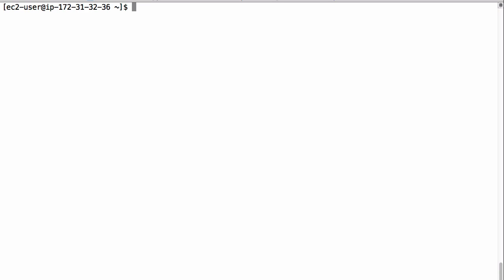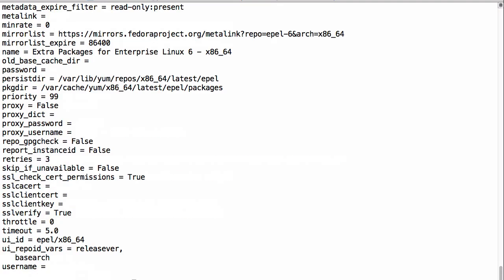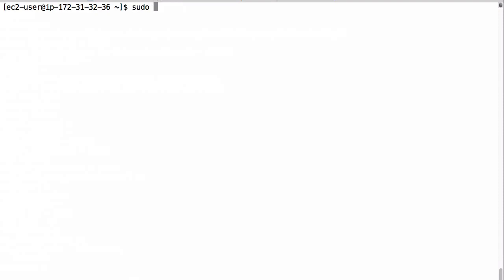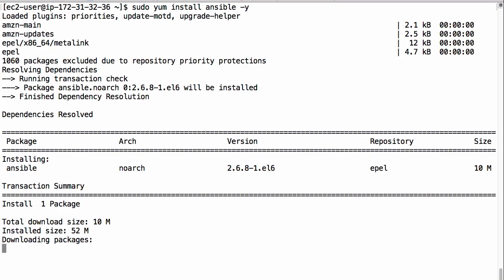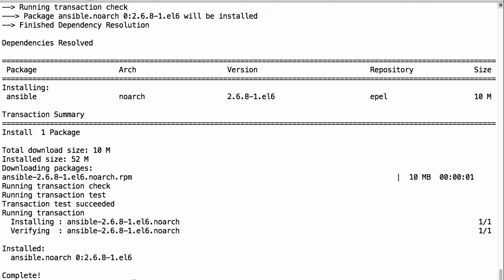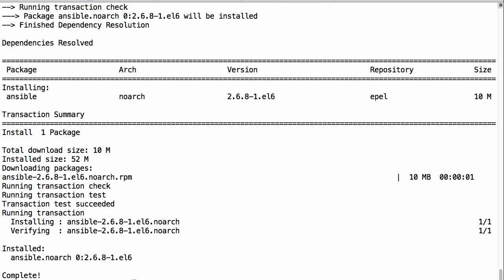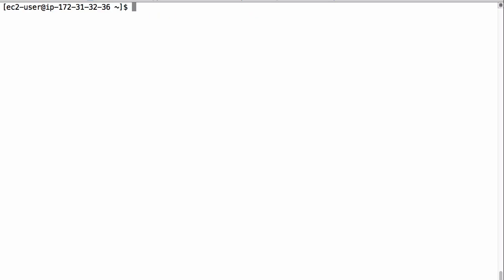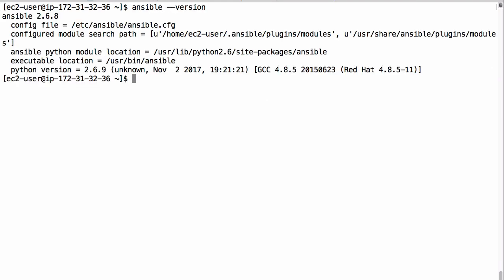01 Introduction to Ansible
This video covers an introduction to Ansible, and also will see installing Ansible on AWS Linux server.